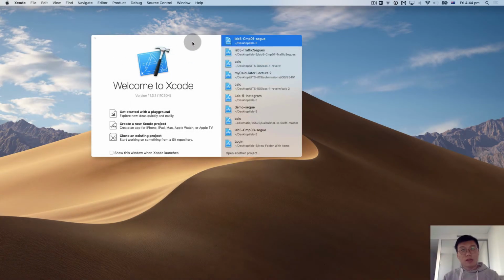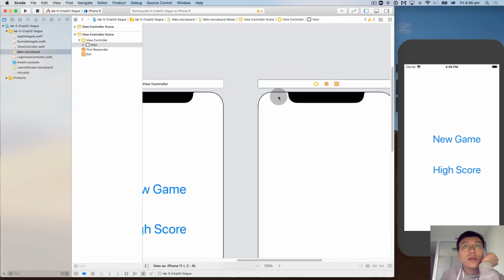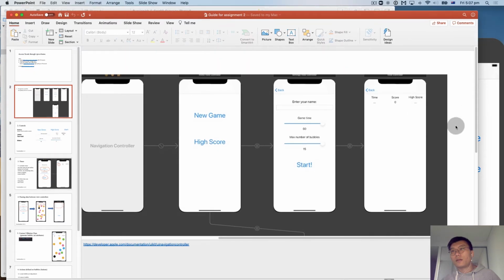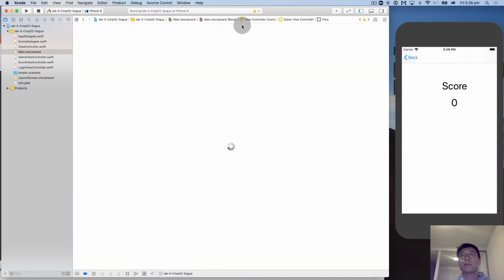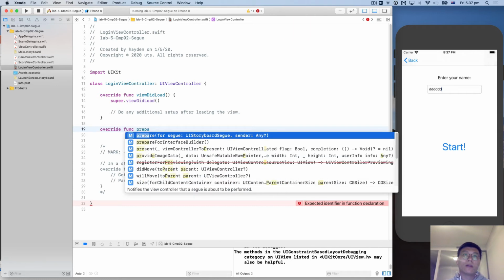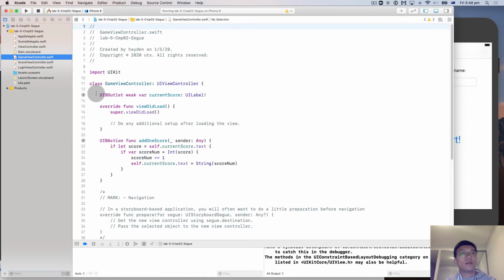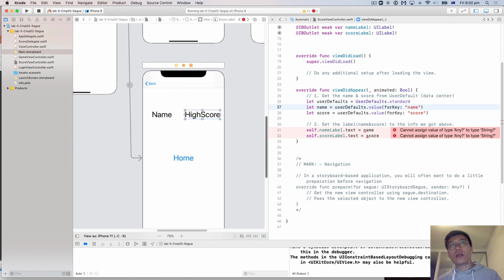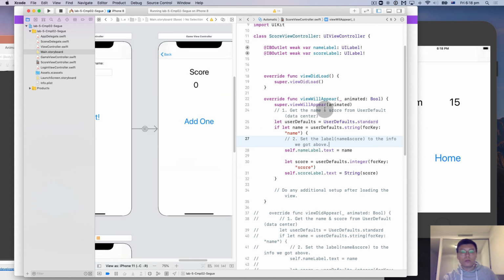iOS 13 Apps Dev Swift5 - 5. NavigationControler & Segue